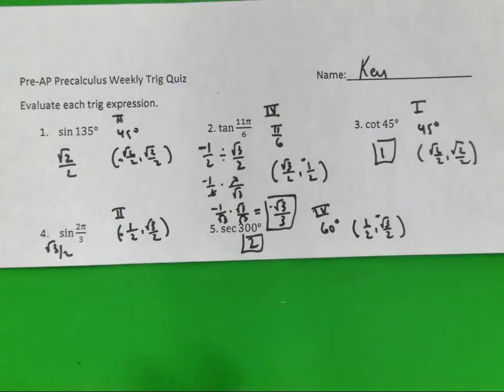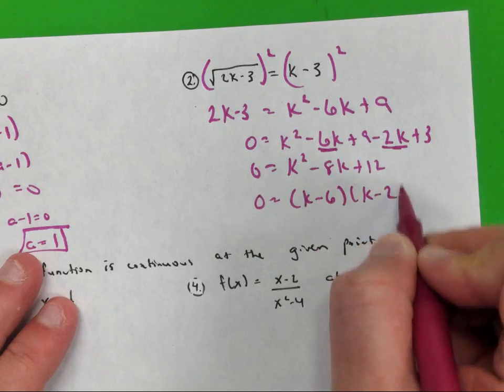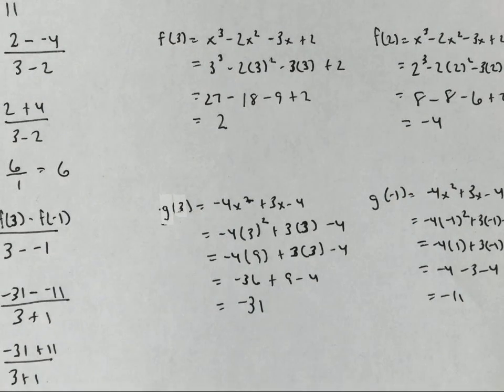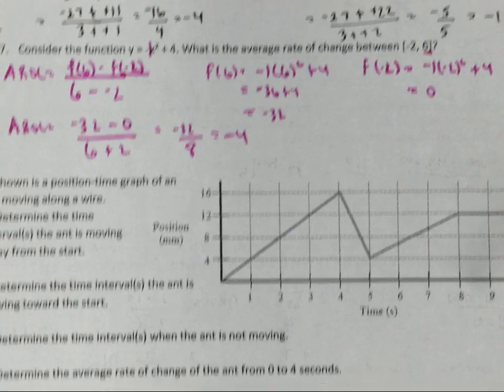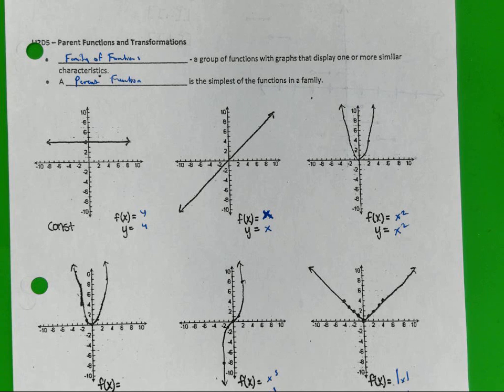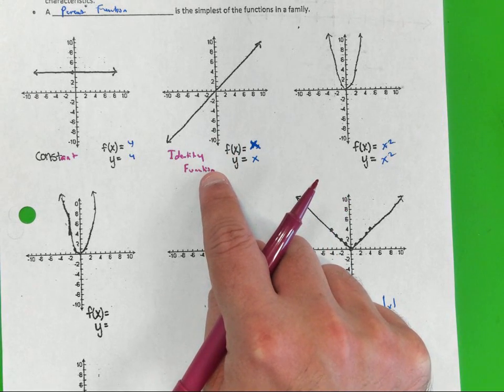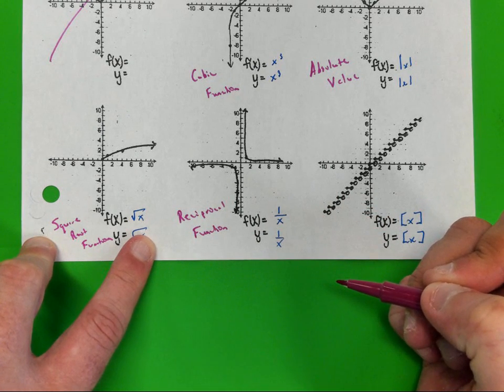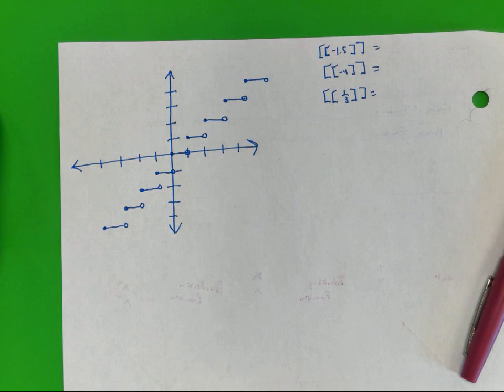MTH 112 Lesson for 09-05-18: Position-Time Graphs and Parent Functions